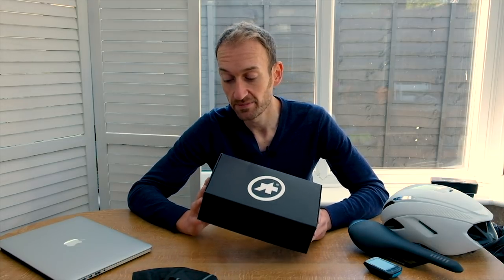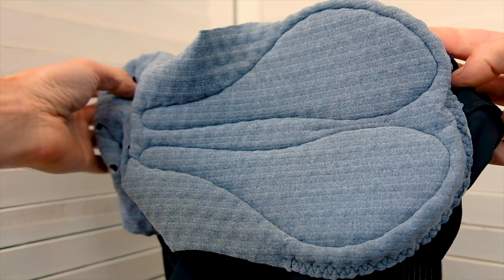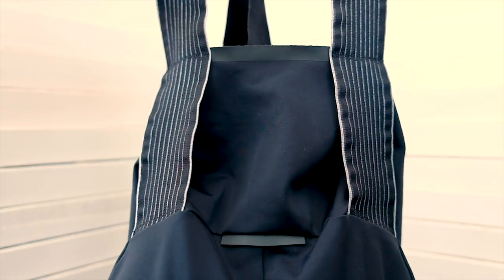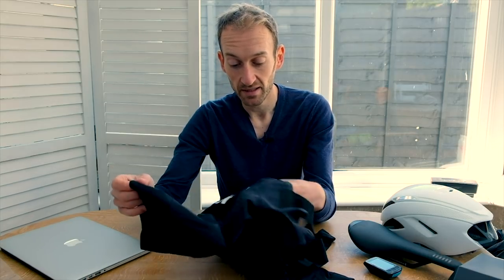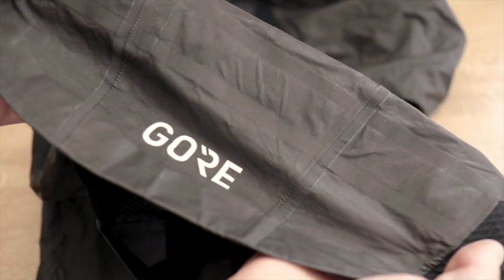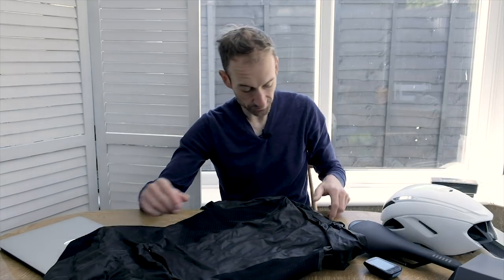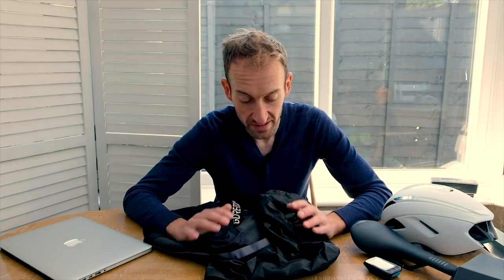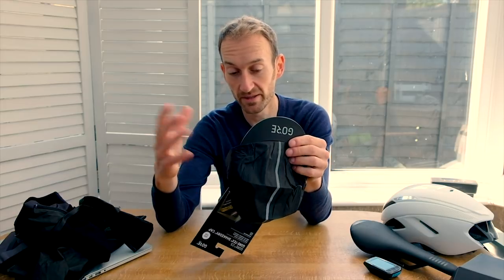NEW Assos S9 shorts & Gore ShakeDry Stretch Jacket | Shiny new things Episode 4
Dave rummages through some of the shiny new items to arrive at road.cc towers